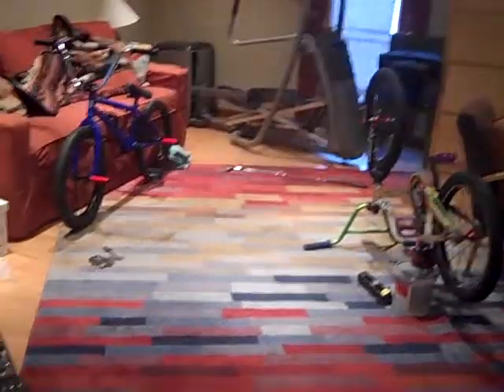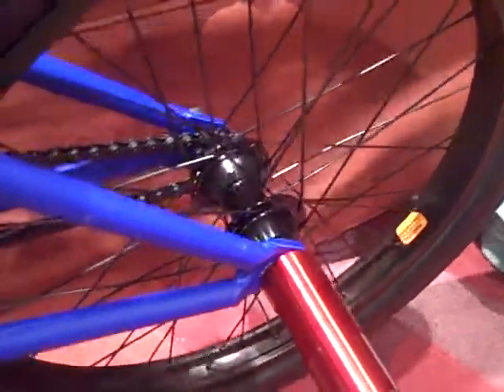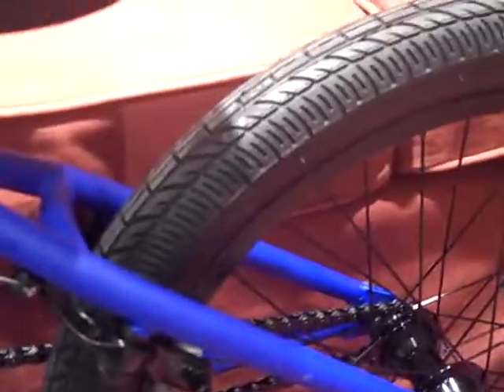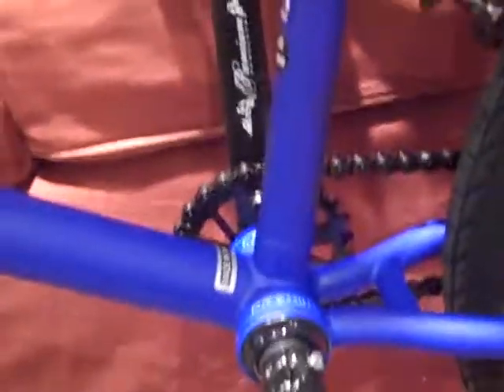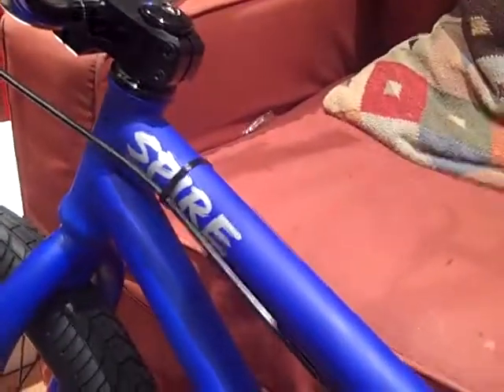premium spire bike check